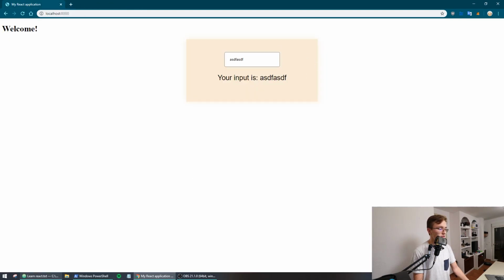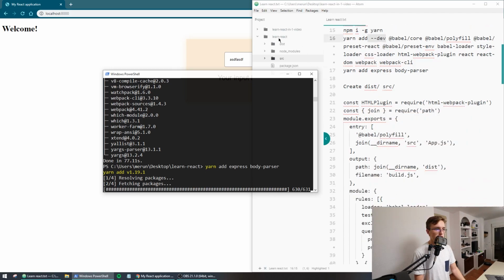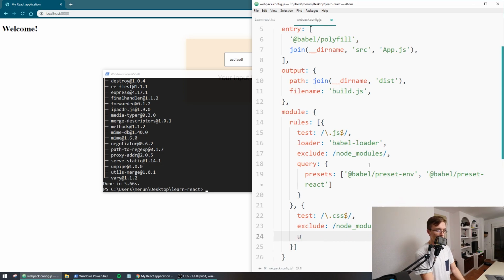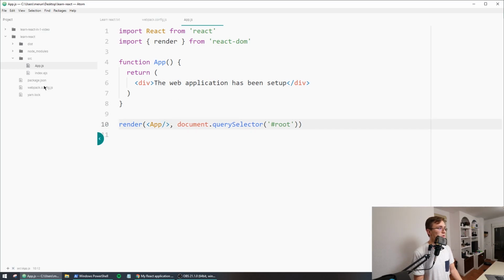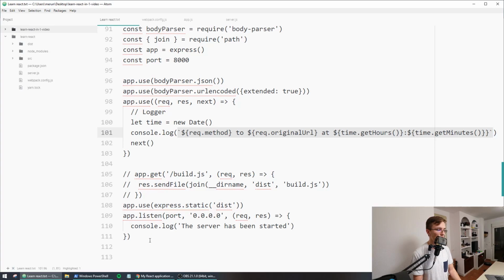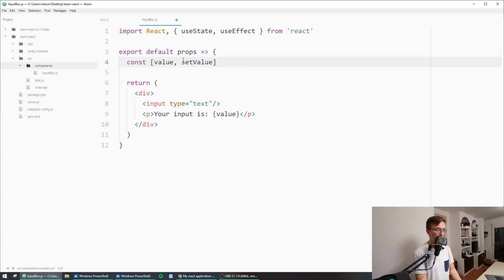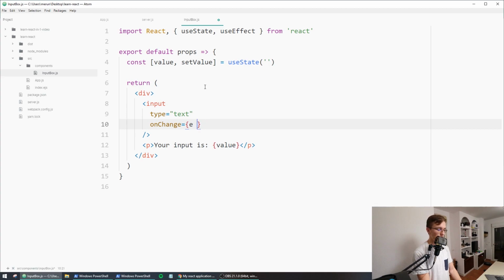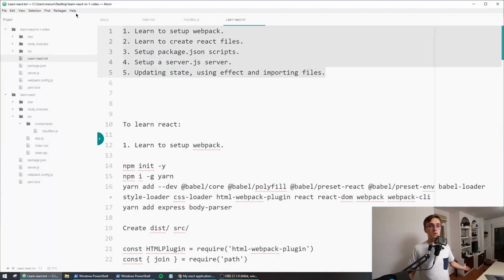Learn React 2023 in 30 minutes (Crash course)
This video is to teach you to create react applications from scratch for beginners that want the best introduction to the technology and for enthusiasts that have been using it for a while that want a refresher with the latest changes regarning hooks and setting your project up from scratch.